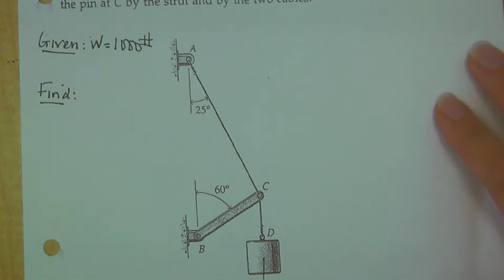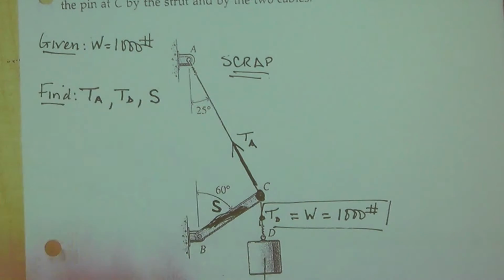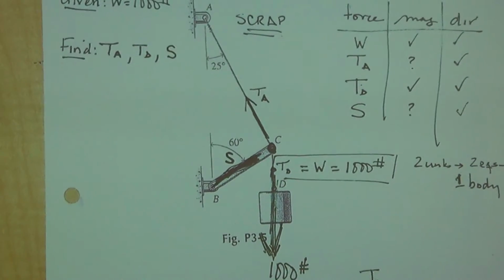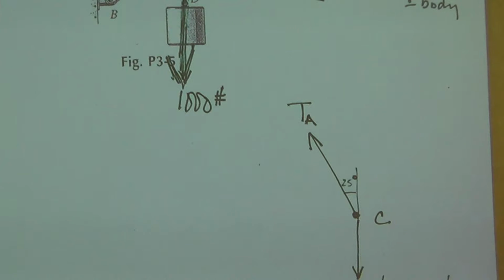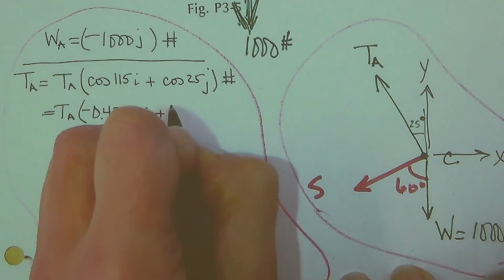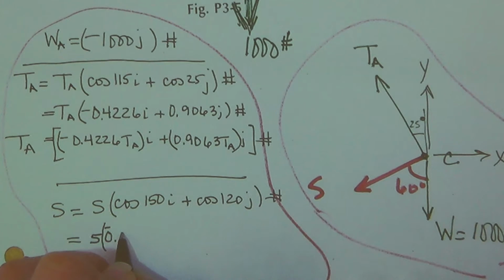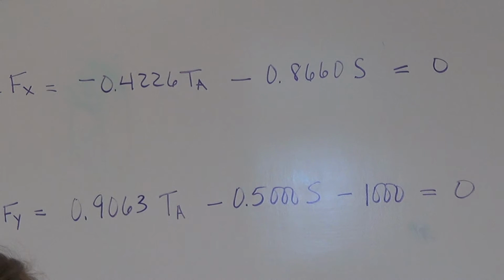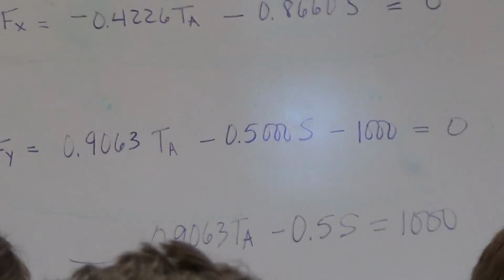Class 4 - 2/5/15 Statics Problems Part 1/4